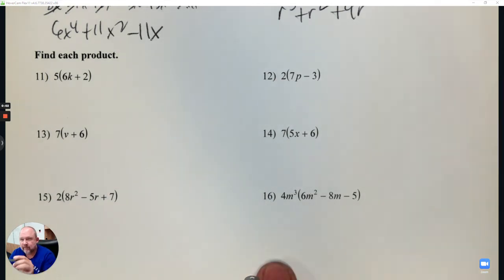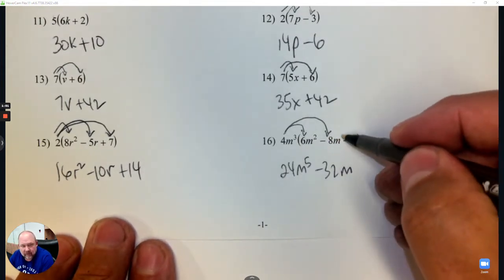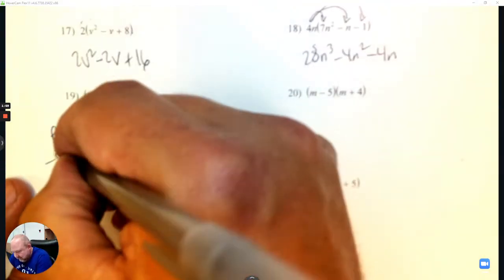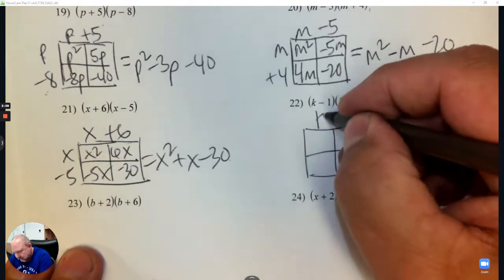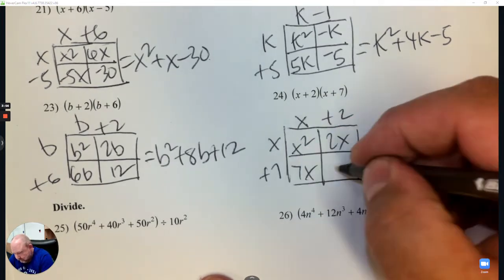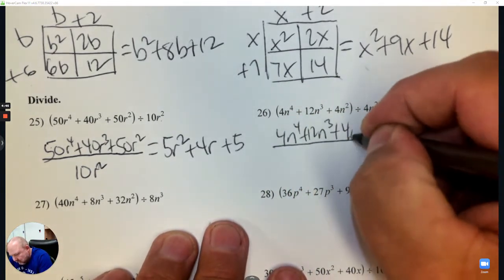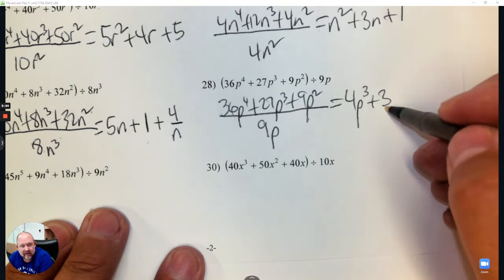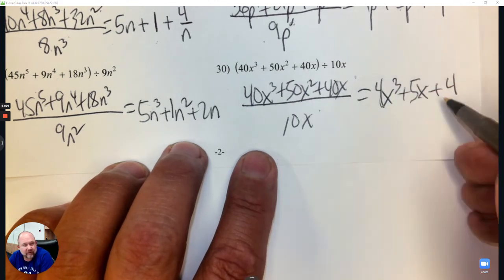Math 2 Intro to Polynomials Review Questions 11-30